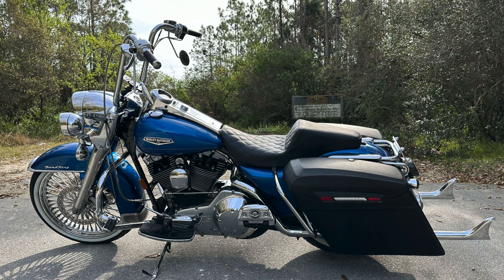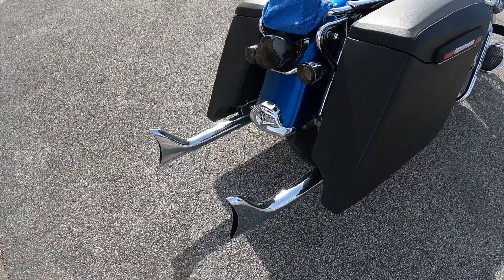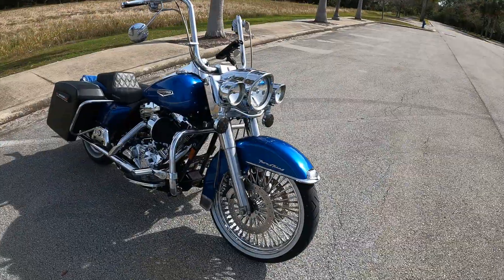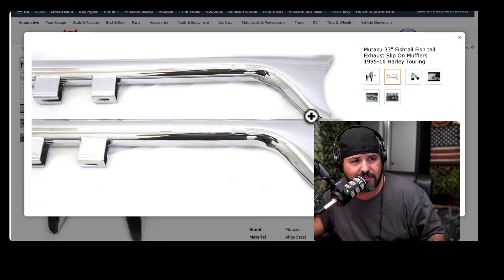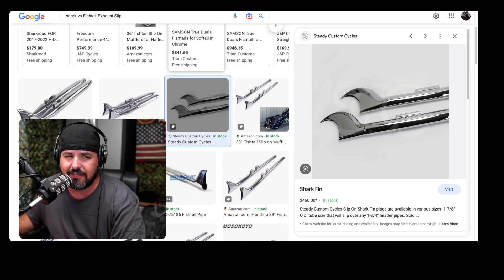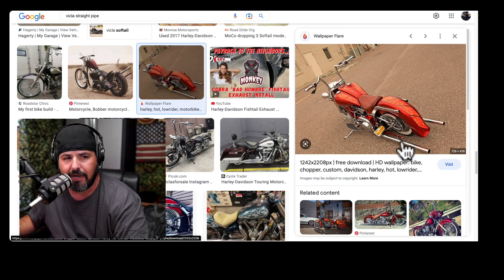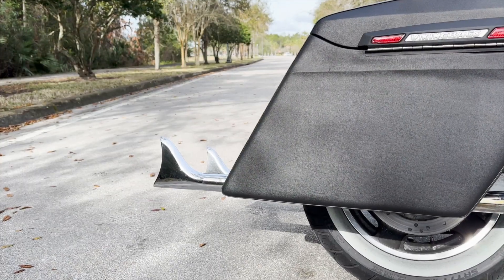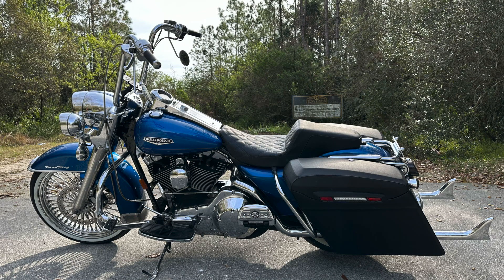Cholo Road King 39" Fishtails!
GoPro Hero 9
Insta360 One X2
RAM Mounts Quick-Grip XL Phone Holder
Burly Brand 16in Gorilla Ape Hangers
Arlen Ness
Burly Cable Kit Cameras
Amazon Headlight Trim Ring
RAM X-Grip
RAM Mounts U-Bolt GoPro Kit
RAM Handlebar Mount
Chrome Solenoid Cover Push Button Starter
Sena 10S Bluetooth
RAM Handlebar Mount
GoPro Prices
Cheap Mic
Purple Panda Lavalier Lapel Mic
GoPro Jaws: Flex Clamp
Motorcycle Helmet Chin Mount Kits
Shoei Helmets
Smartphone Grip

Cholo HD Road King Gets 39" Fishtails! God Bless!!

JH6 Out!